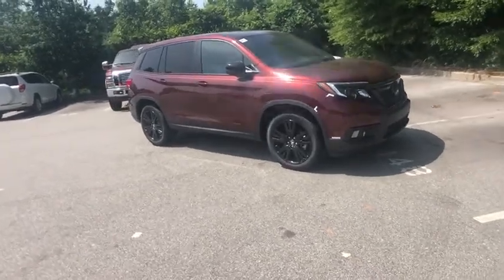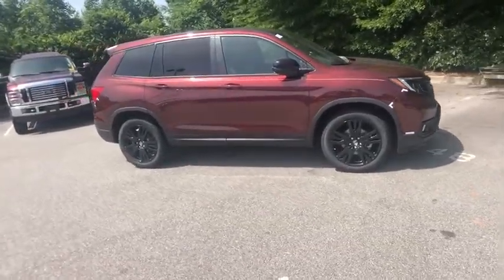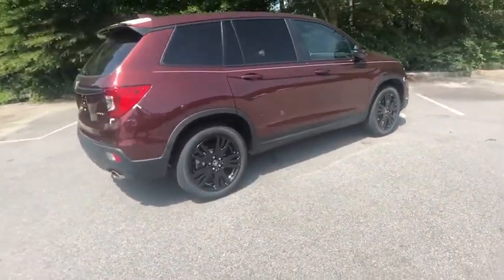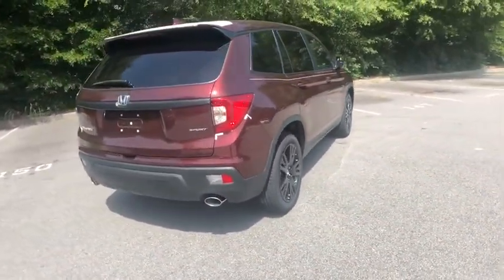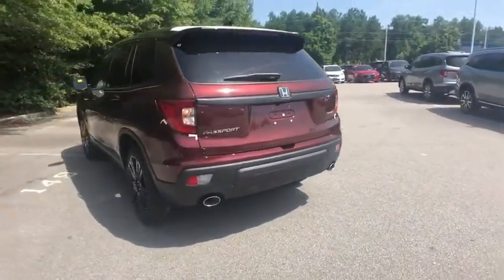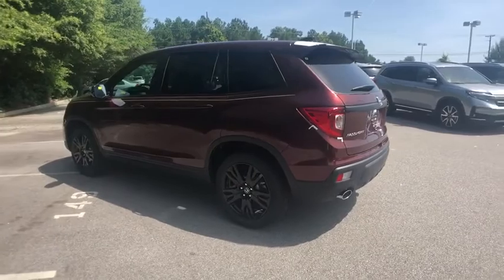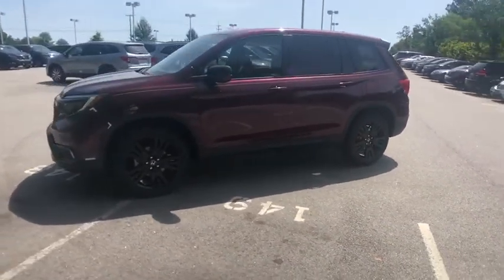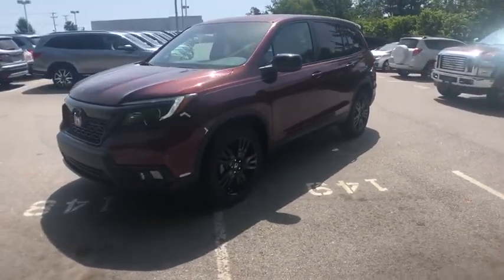2019 Honda Passport Columbia, Lexington, Irmo, West Columbia, Aiken, SC 4391391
Deep Scarlet Pearl New 2019 Honda Passport available in Columbia, South Carolina at Honda of Columbia. Servicing the Lexington, Irmo, West Columbia, Aiken, SC area.

2019 Honda Passport Sport 20/25 City/Highway MPG